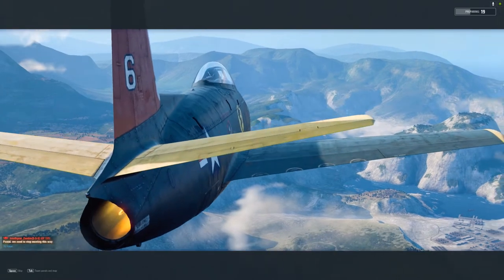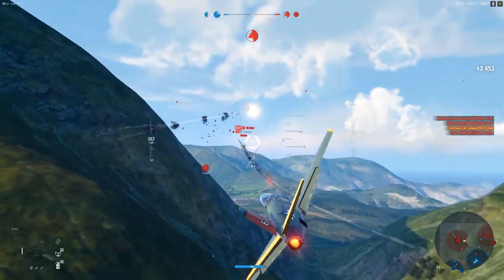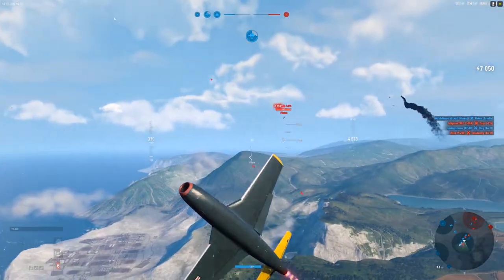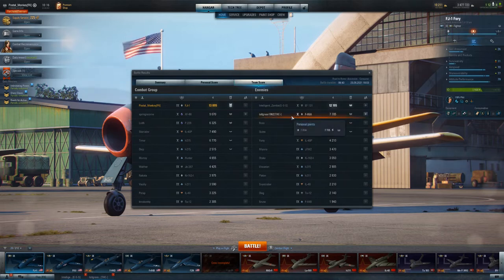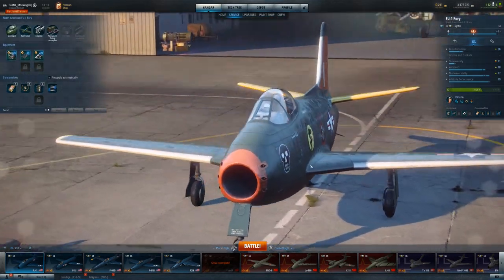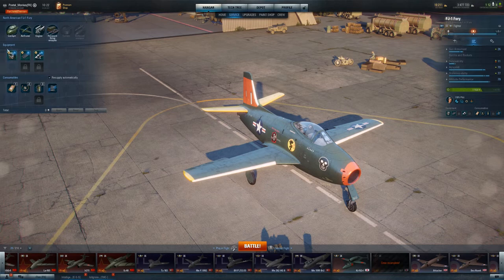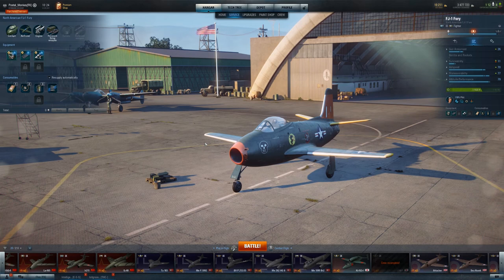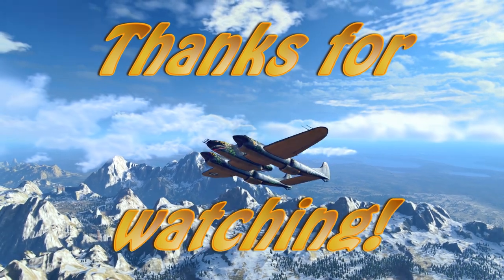World of Warplanes - FJ-1 Fury | Game Changer?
So the FJ-1 is not the best fighter at it's tier, far from it. But to me that's an opportunity to experiment with the setup. And I think I found a game changing setup.